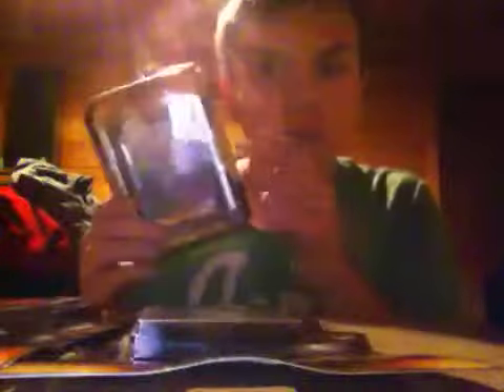Redakai pack opening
Two packs